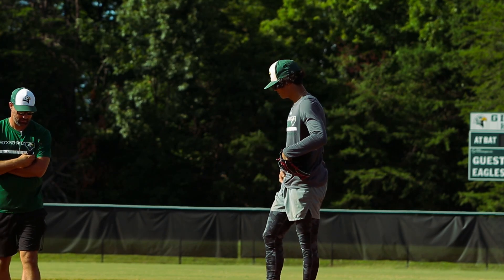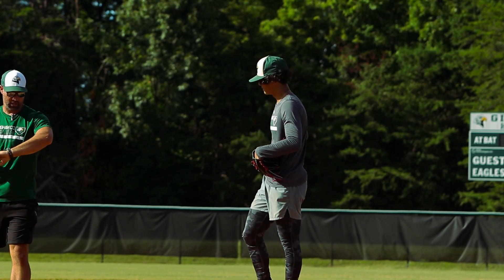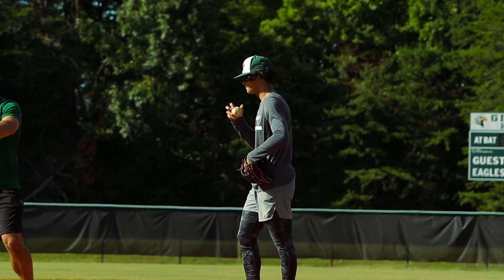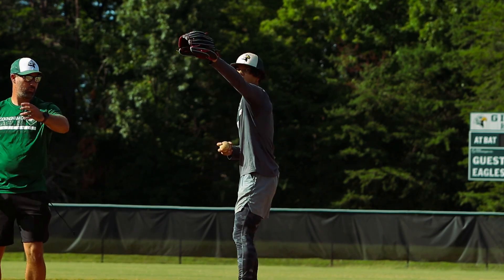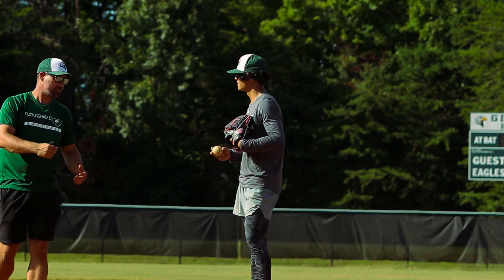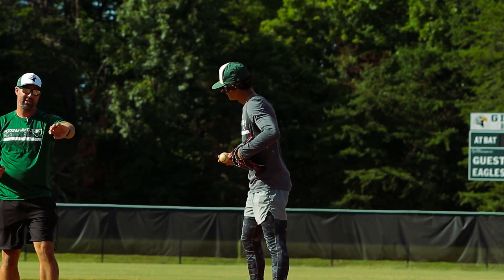Bullpen 9/18/24.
They help out the videos and the channel a lot!!

Make sure to follow my other socials as well!!

Love y'all, thank you all so much for the support and positivity lately!!